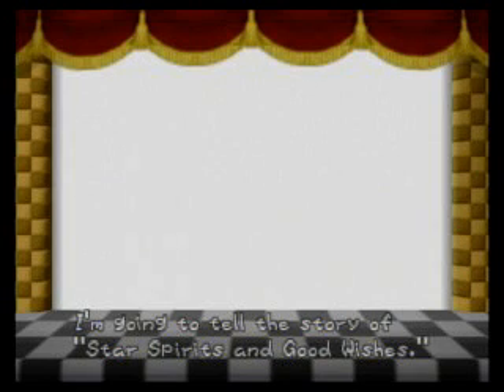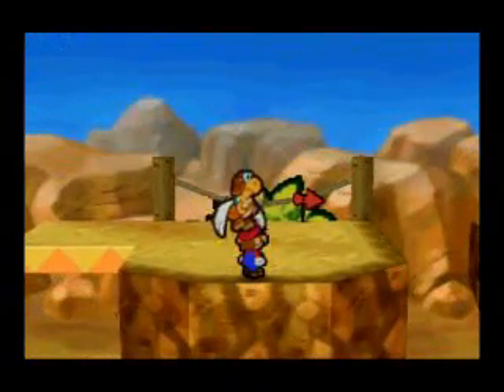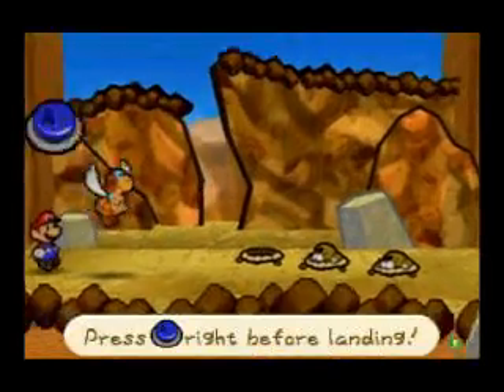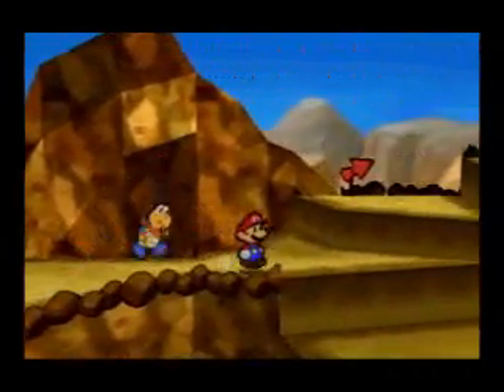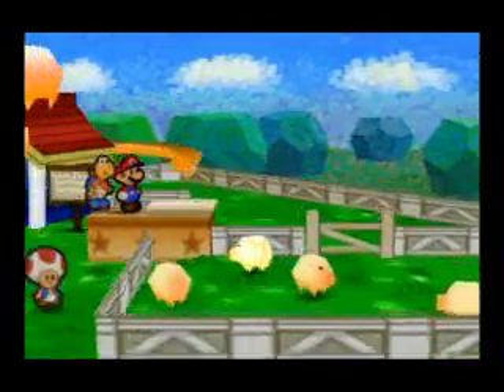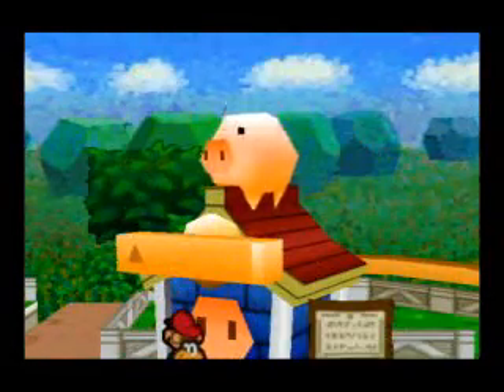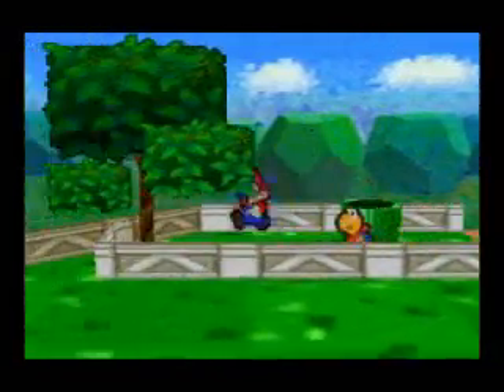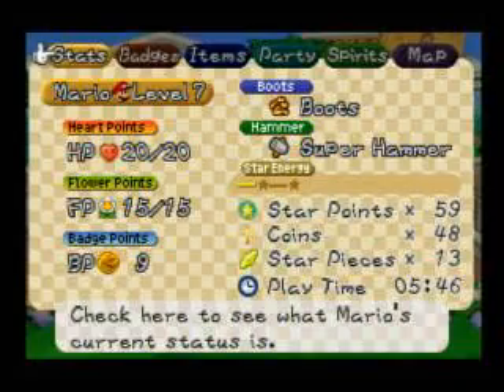paper mario playthrough part 29 JUMP ATTACK!!! again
farm raising for the fail